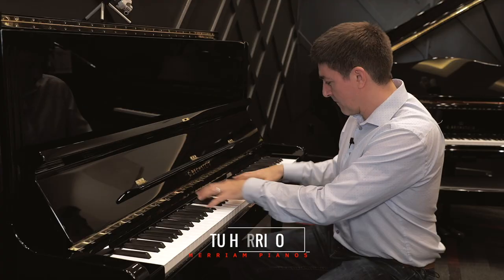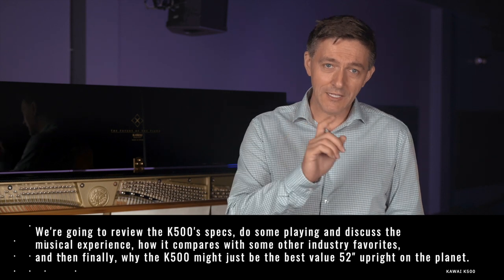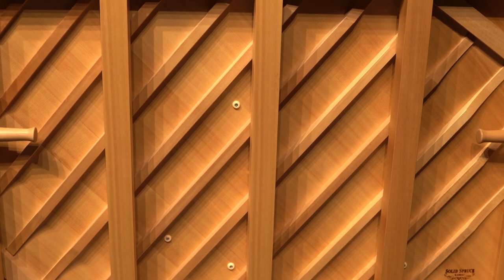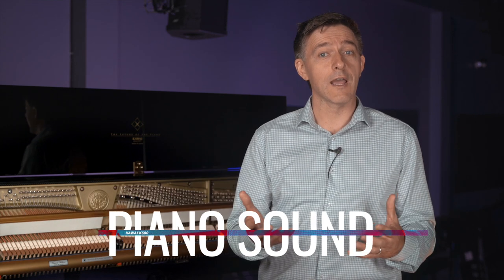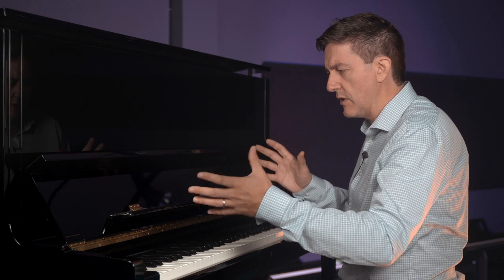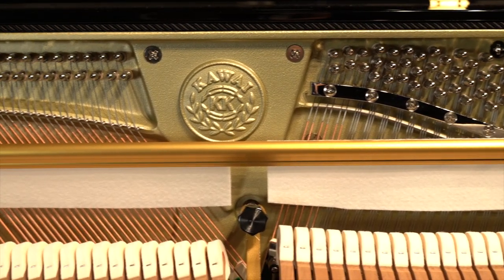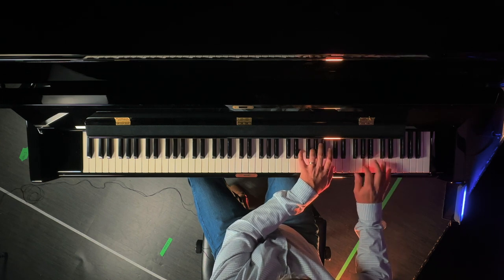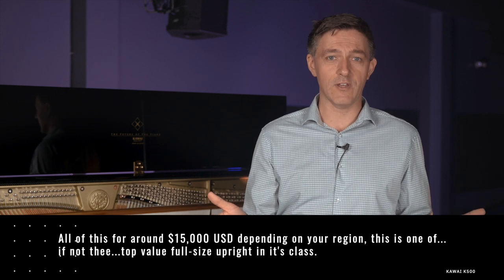🎹 Kawai K500 | The Best 52" Value Upright Piano on the Market 🎹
0:00 - Video Introduction
1:42 - Opening Playing Sample on the Kawai K500
1:58 - Piano Overview
3:54 - Piano Sound
5:08 - Stu’s Take
10:05 - Final Thoughts

Hi everyone and welcome back to another digital piano video here on the Merriam Pianos Youtube channel.

Today, we’re taking a fresh look at Kawai’s K500.

I'm typically not a fan of larger upright pianos. Besides a few exceptions like Bechstein's Concert 8, or the Bosendorfer 130, I normally prefer the action and intimacy that comes with really great 47 - 49" upright. The argument FOR a larger upright is, of course, that you're getting the same string length as 5'5 - 6' grands, and if placed well in a room, a pretty similar dynamic range - but at a lower price point and smaller footprint. Sounds great so far, right?

The downside with many of the 52" uprights is that the touch is more difficult to control. When you're playing at lower volumes the hammer return tends to meander a bit and takes too long to reset; when you're playing at louder volumes, all that tone is coming straight at your ears and you pull back and underplay the keys...disorienting many players.

So to find a 52" piano that gives you the dynamic response and low-volume control you'd expect from a small grand is unusual. To find one that delivers both for $15,000 is practically unheard of.

When we first started the channel, the K500 was amongst the first instruments we reviewed - but that was 5 years ago, and since then I've reviewed and experienced nearly the full gamut of what the industry has to offer - and so coming back to the K500 has been eye-opening.

In today's video we're going to review the K500's specs, do some playing and discuss the musical experience, how it compares with some other industry favorites, and then finally, why the K500 might just be the best value 52" upright on the planet.

Firstly, this is - as my loyal viewers are probably already scrambling to mention in the comments, not technically a 52" upright. It's 130cm, which makes it just over 51"...or the same size as Bosendorfer's full-size upright. And it clocks in at 525 lbs.

They've equipped it with the Neotex key surfaces, which is the micro-porous synthetic surface similar to Yamaha's Ivorite.

It uses the Millennium III Upright Action with ABS-Carbon Composites, which as we know have a reduced mass, increased rigidity, and better structural stability from season to season since it doesn't react to temperature or humidity.

It has a lower bass string of 48 1/2", which is around the same length that most 5 1/2' grand pianos will have - so plenty of bass clarity.

The hammers are mahogany, double felted and t-stapled for lots of longevity, low distortion at high velocities, and lightweight for a faster rebound.

The soundboard is Alaskan Sitka, and tapered, which as we've talked about in numerous other videos means that the soundboard is thicker in the center, and as it approaches its outer boundary, it's thinned out. This is done to increase the percentage of soundboard that's actually resonating, increase sustain times, and generally increase the efficiency of the soundboard.

It's got a modern clean look that combines hard angles with soft bevels and maintains a classic European look.

And like their grands, Kawai puts a lot of emphasis on keybed reinforcement on the K series upright.

So how does the K500 fit into the rest of the market?

Firstly it has, proportionally speaking, one of the longest bass string lengths on the market. And longer bass strings give piano designers the freedom to wind the strings with less copper while maintaining the same tension...because the pitch is always a byproduct of length, mass, and tension. And less copper almost always gives a clearer tone. It seems counterintuitive, but the skinniest bass strings will always be found on 9' concert grands, with the thickest always to be found on baby grands.